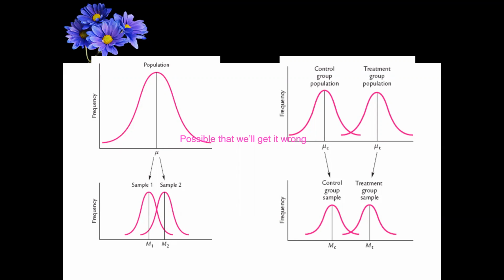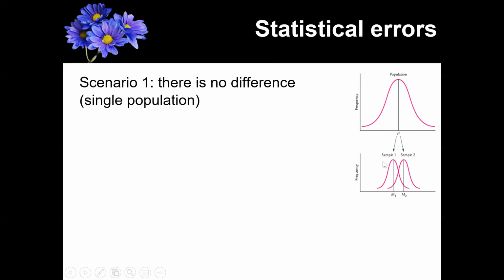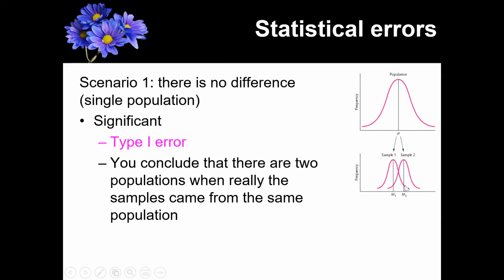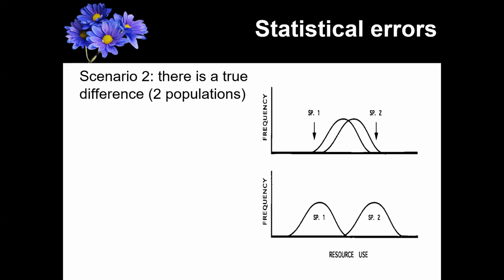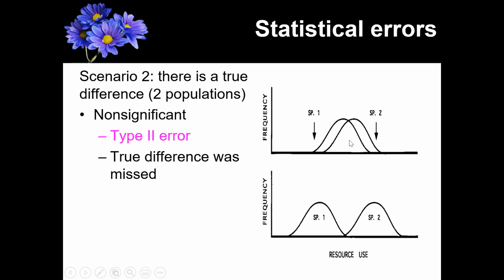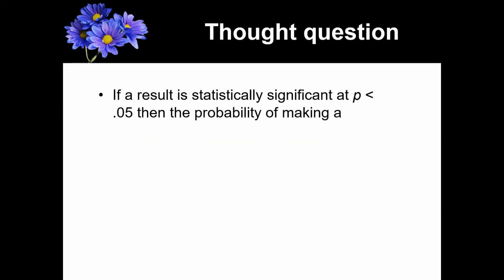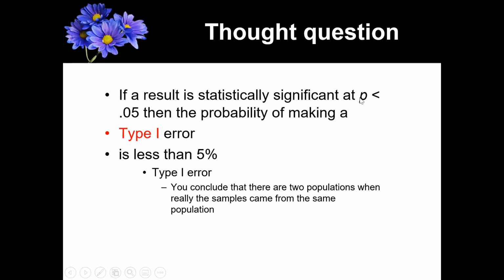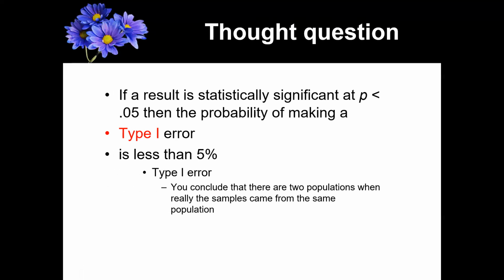Lecture 22 Inferential Stats 4